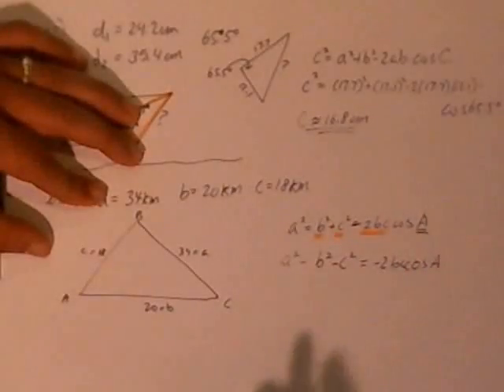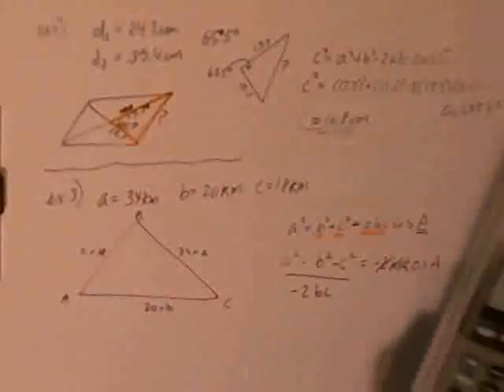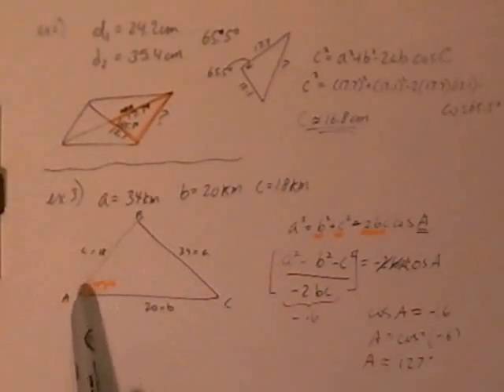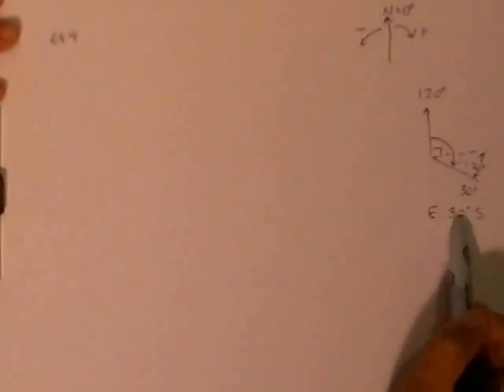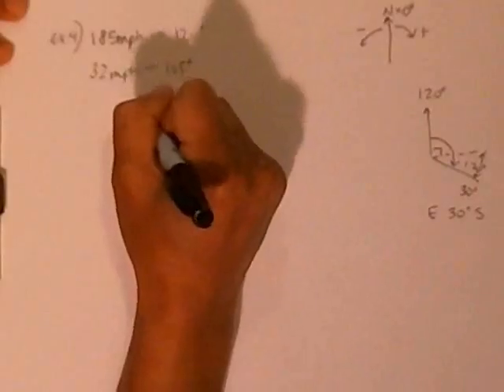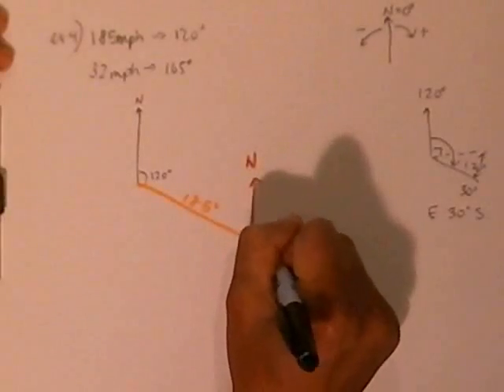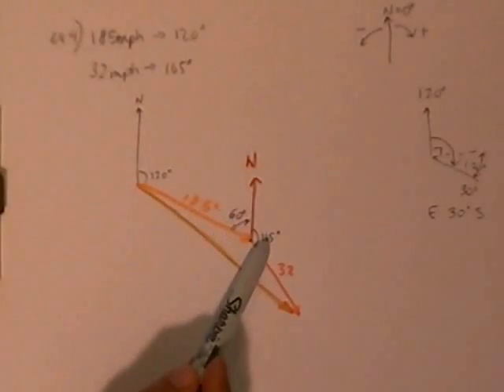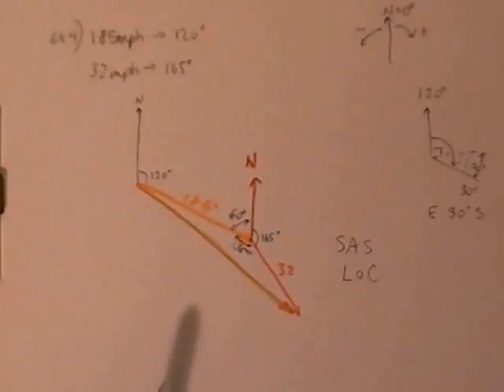Law of Cosines with examples Part 2of2.wmv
Law of Cosines with examples using the SSS and the SAS cases.  Also includes an example with vectors.